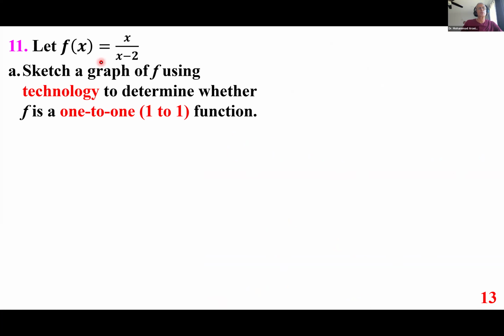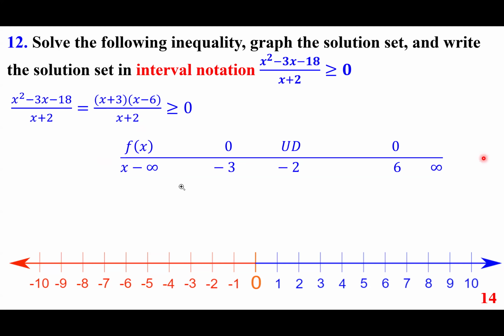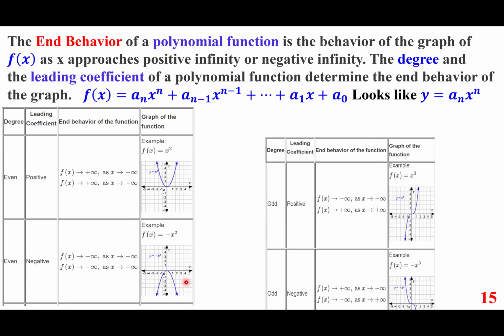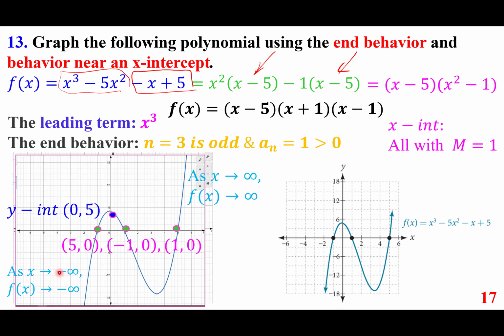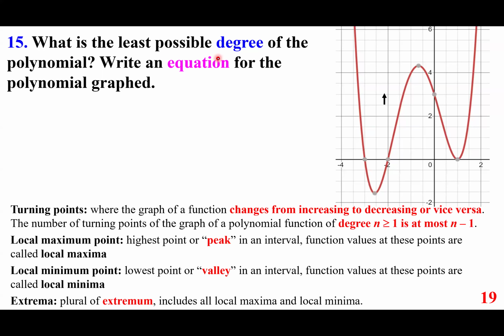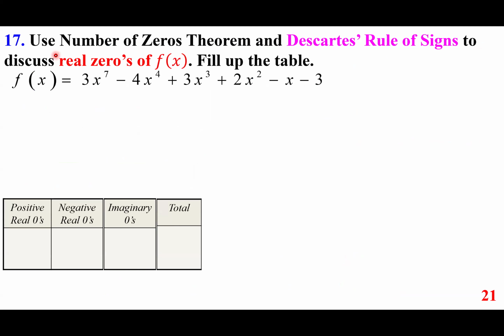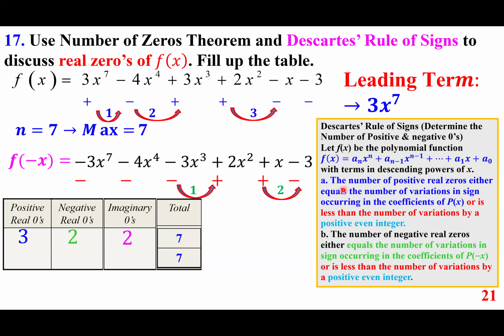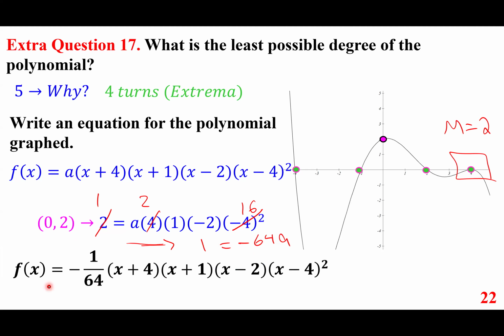2025 Fall PreCalc Module 2 Ch 3 Polynomial and Rational Functions Part 2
2025 Fall PreCalc Module 2 Ch 3 Polynomial and Rational Functions Part 2